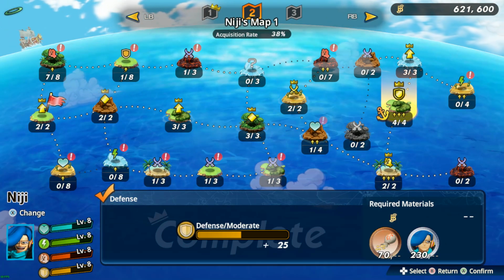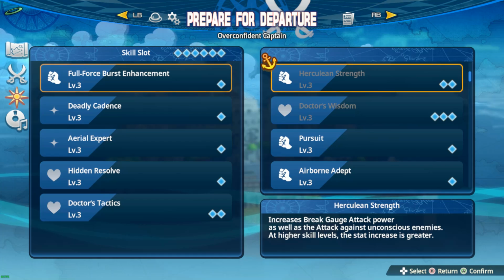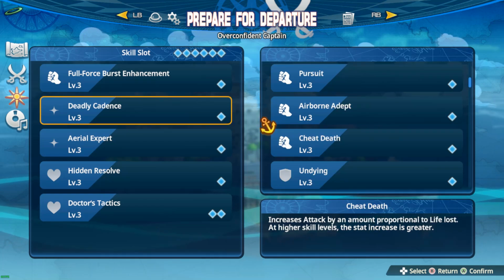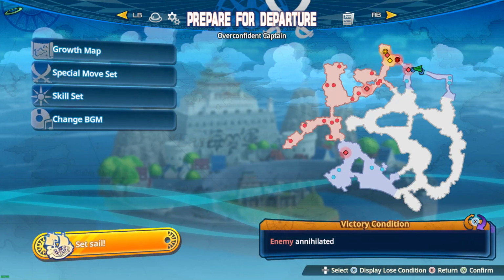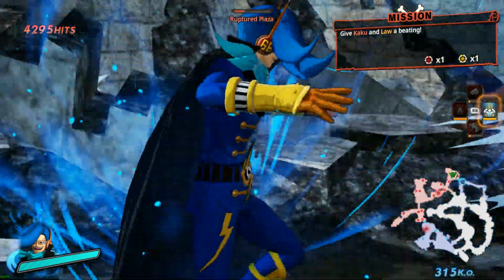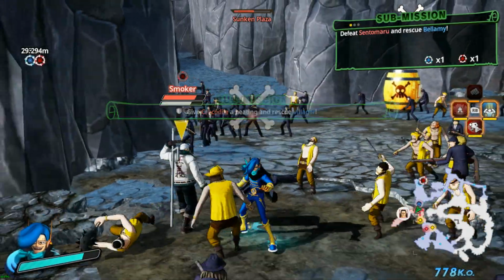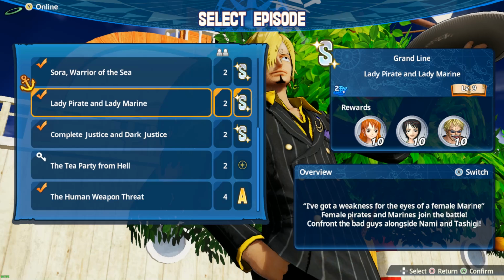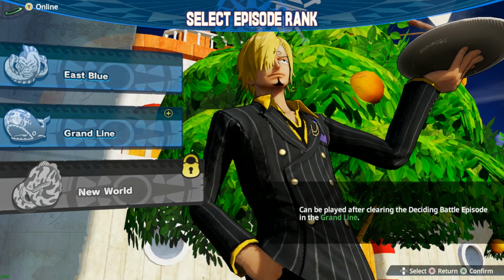PW4 - Endgame builds and learning passives/skills easily